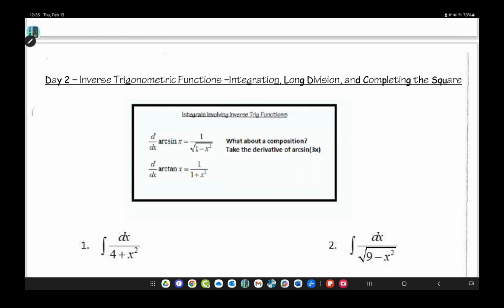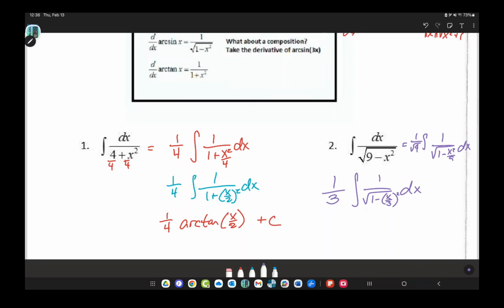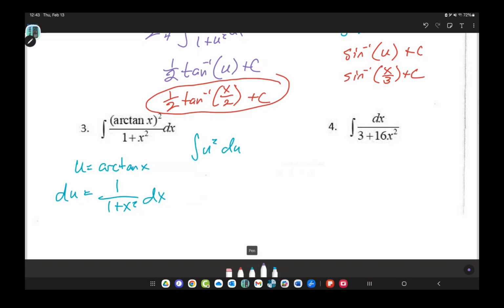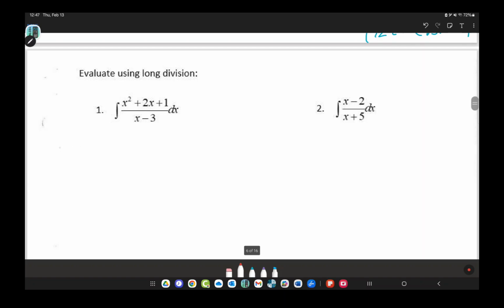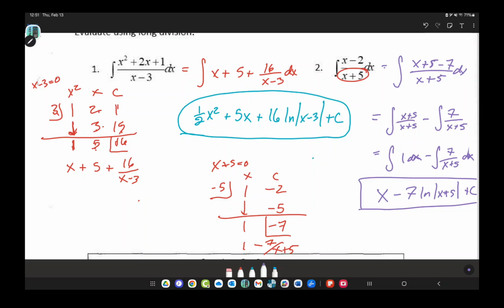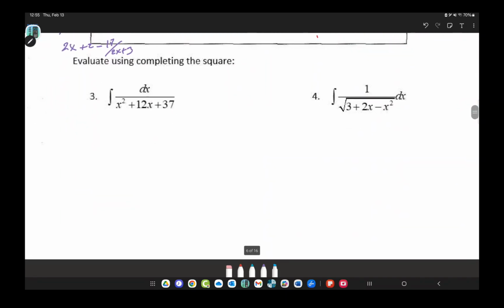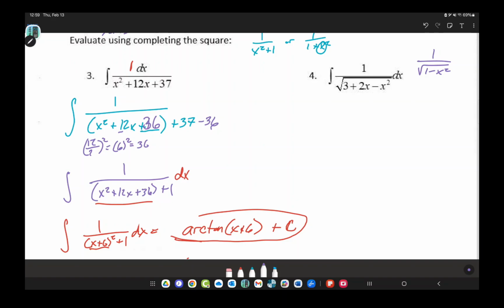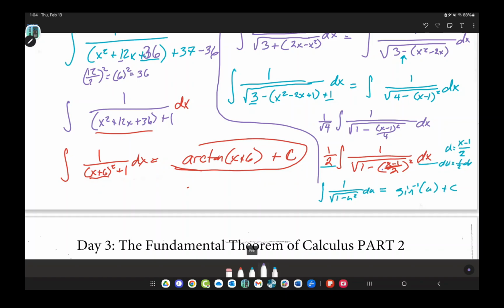AB - Unit 6 Day 2 - Inverse Trig, Long Div, & Complete the Sq.